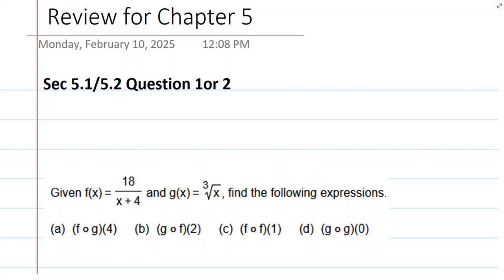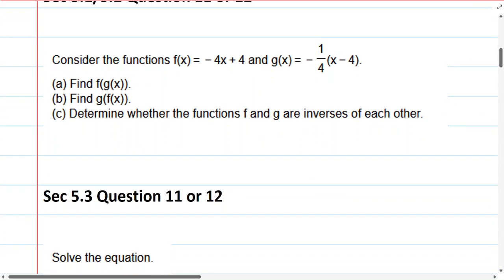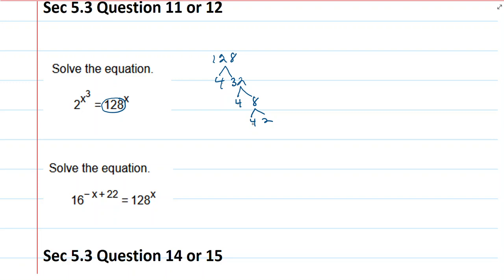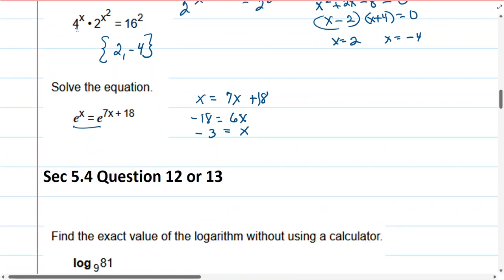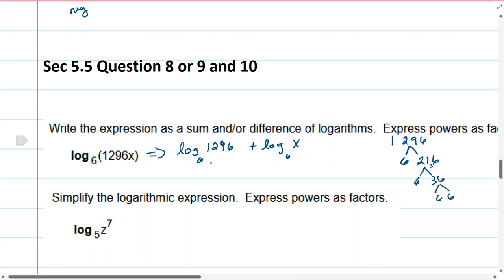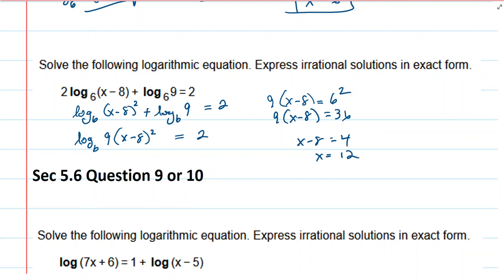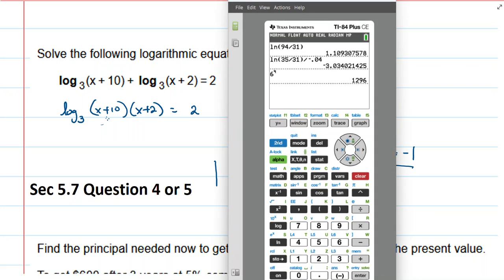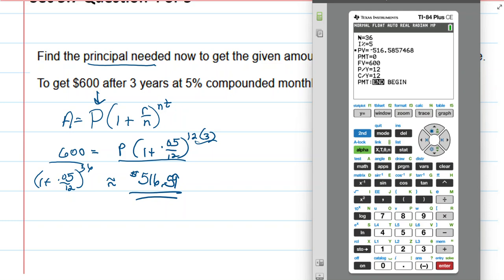M2412 Review for Chp 5